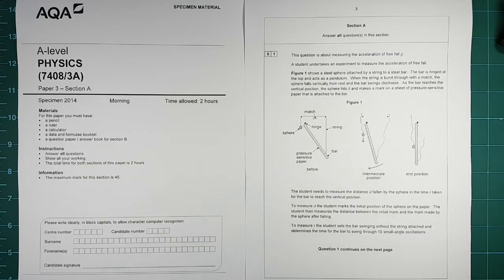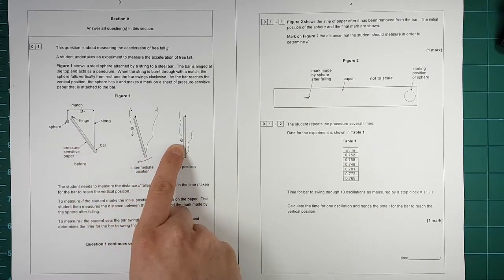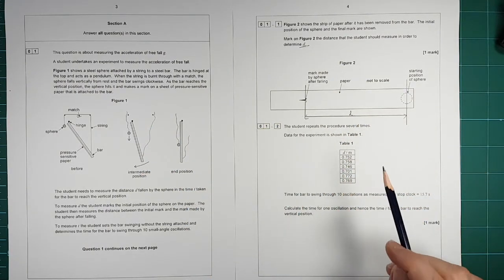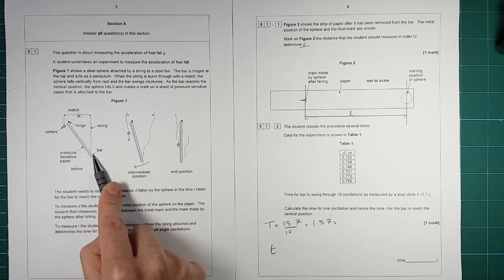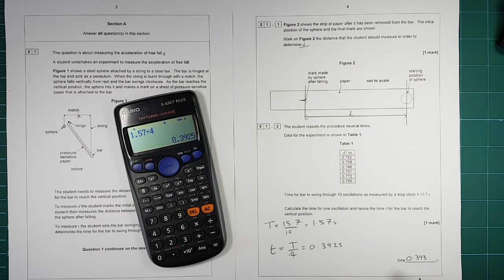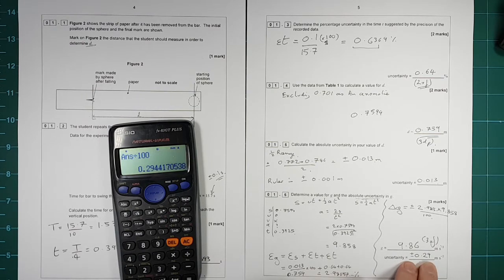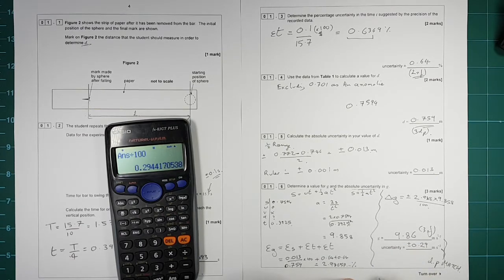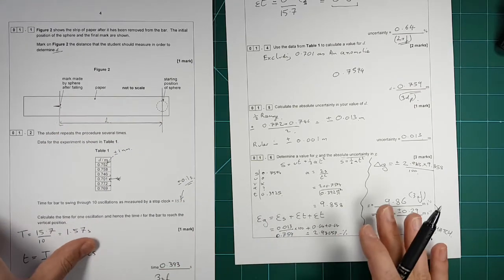2014 A Level Physics AQA Specimen Paper 3 Q1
Solution to 2014 A Level Physics AQA Specimen Paper P3 Q1

If you have not already, then download the paper and give it a go before looking at the answer.